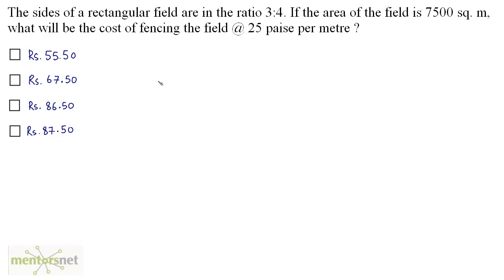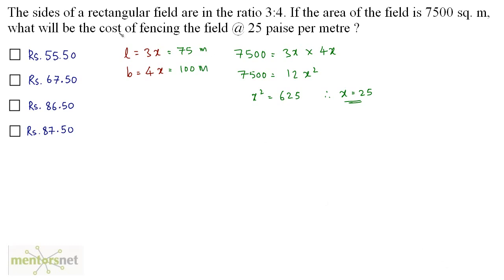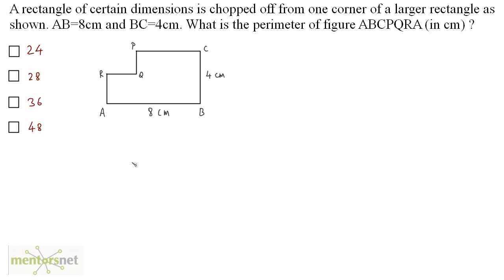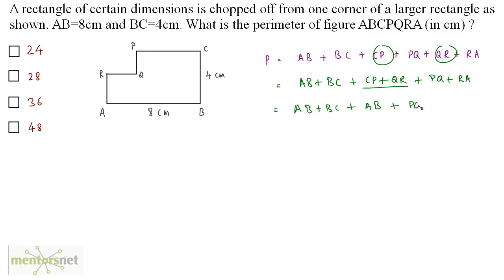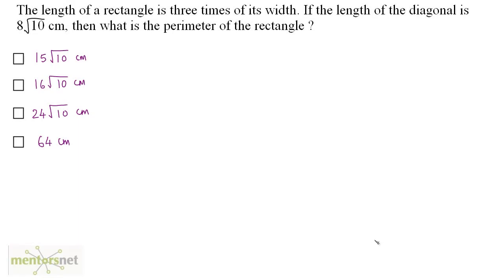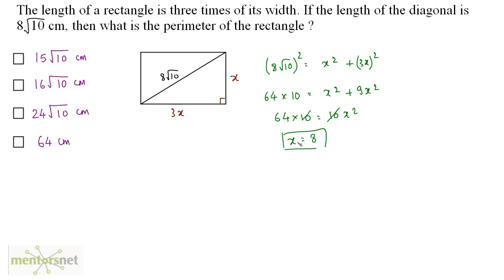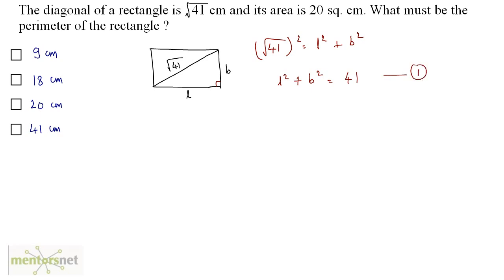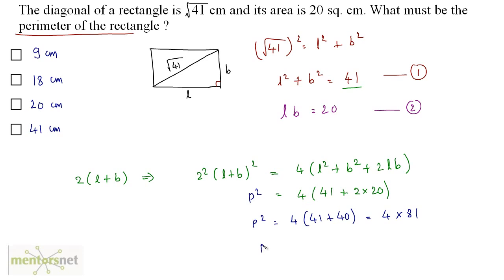QT 168 Question set 2 on Rectangles